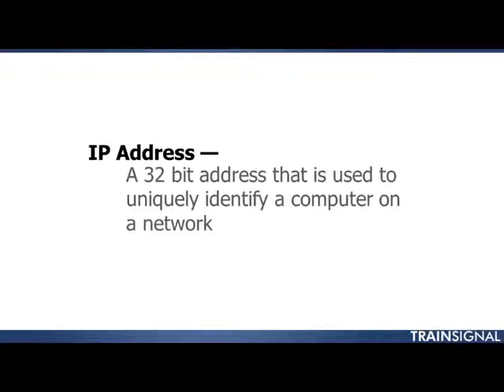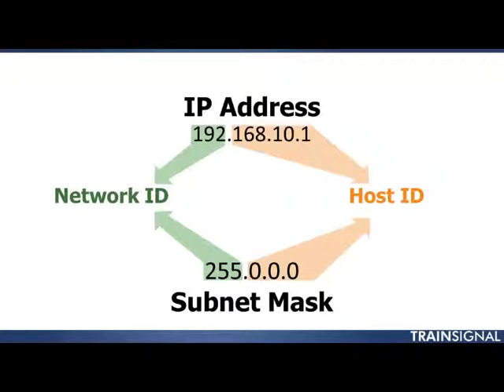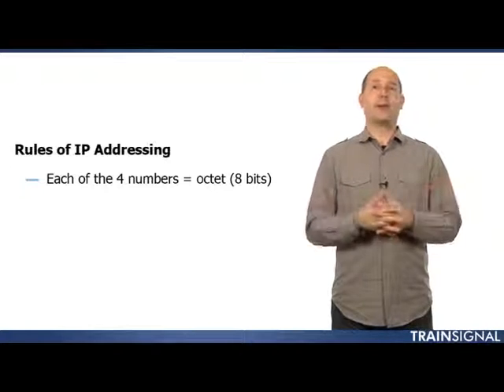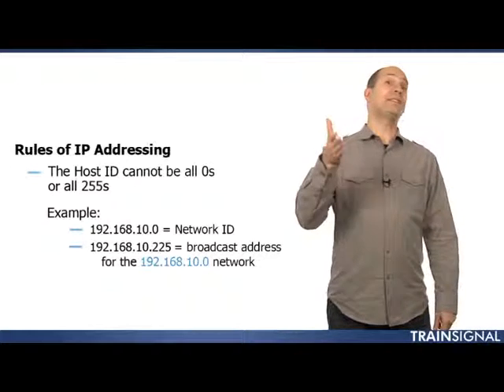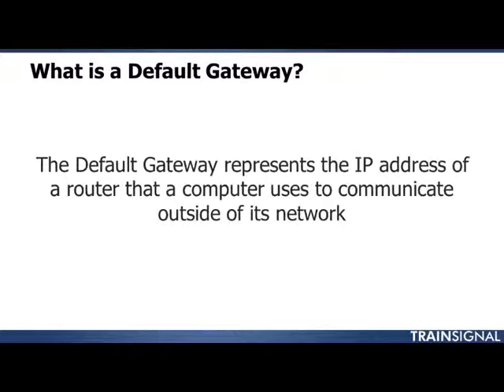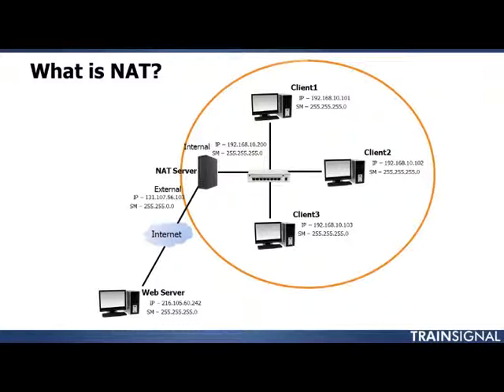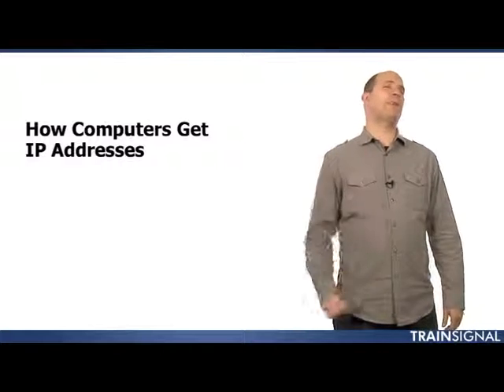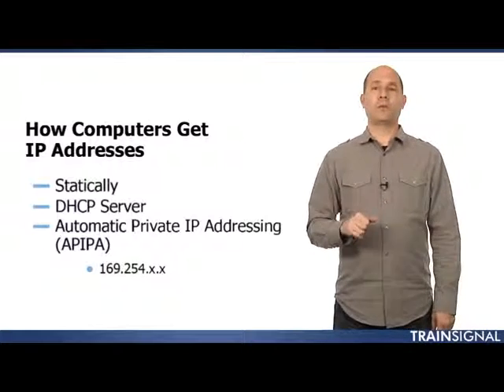IP Addresses - Penjelasan IP address adalah